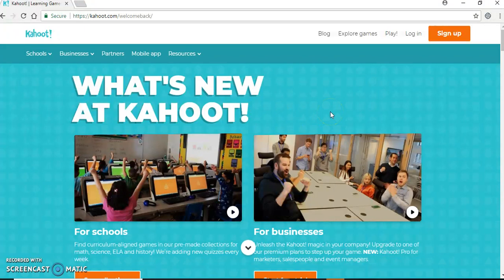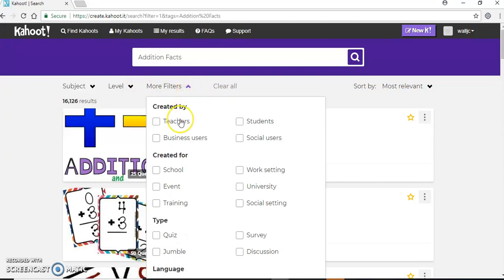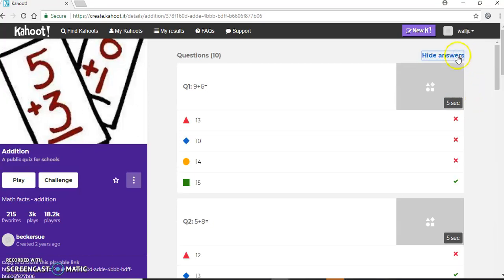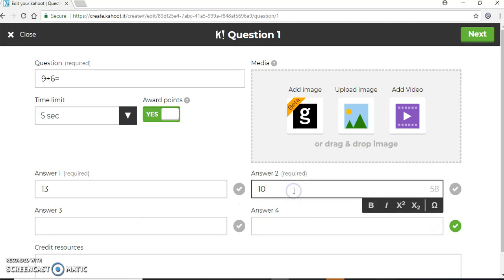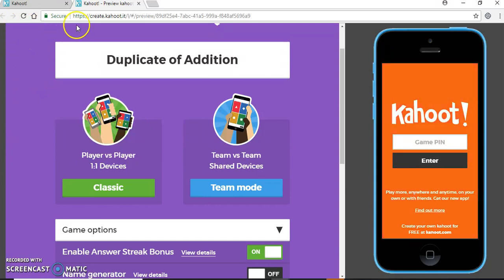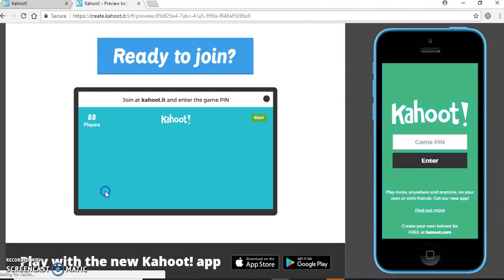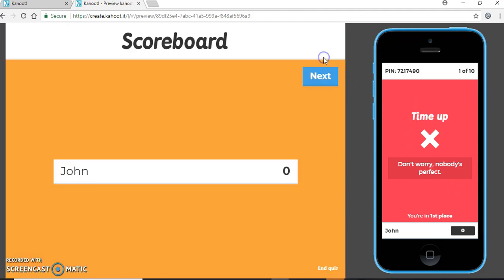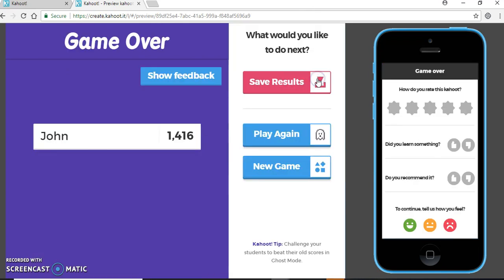Intro to Kahoot/Editing an Existing Kahoot